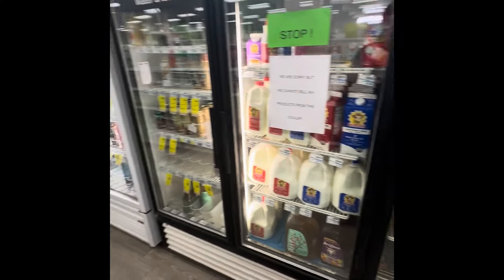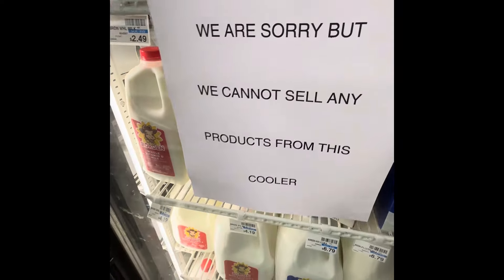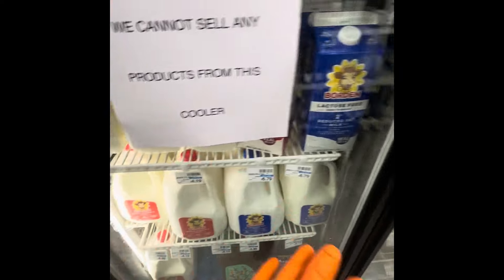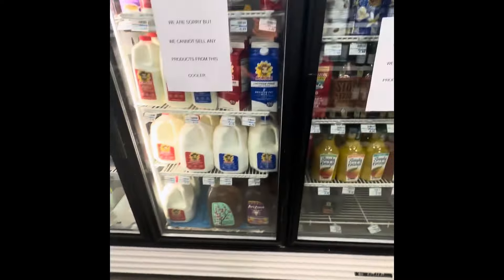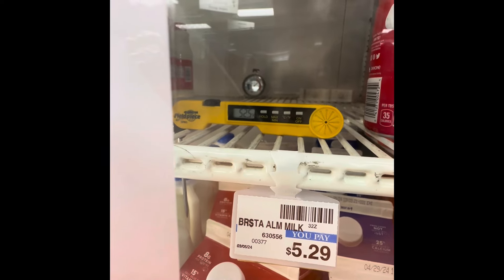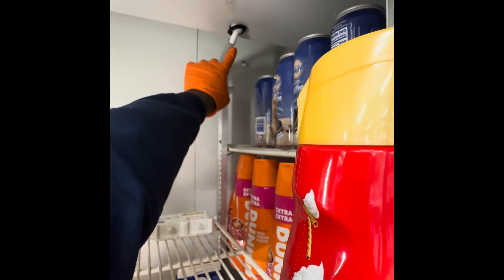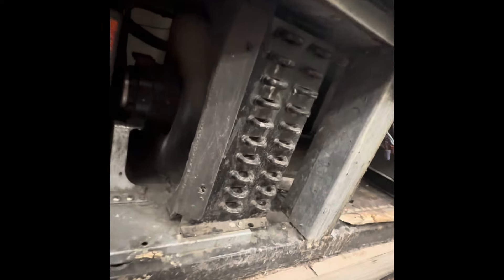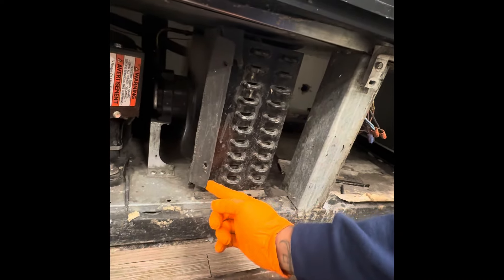INTENSE ICE BUILD UP Always check your coils before you start diagnosing..